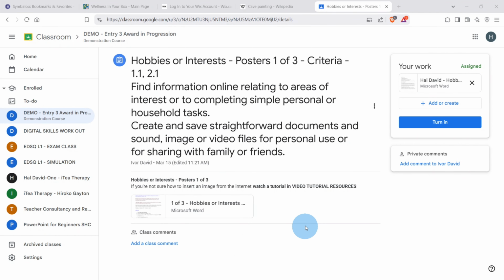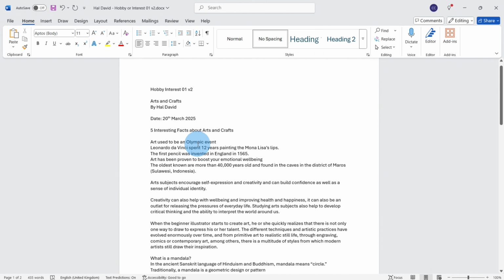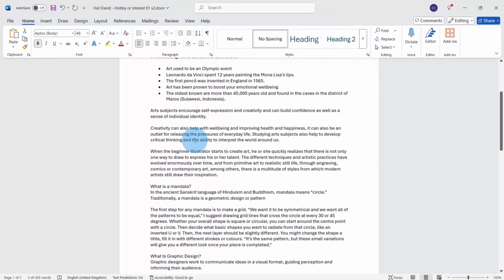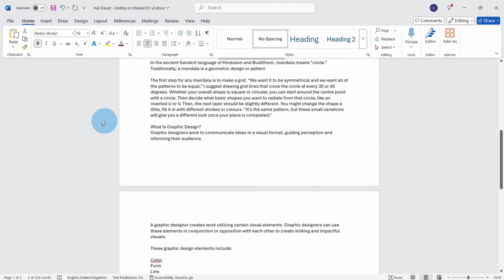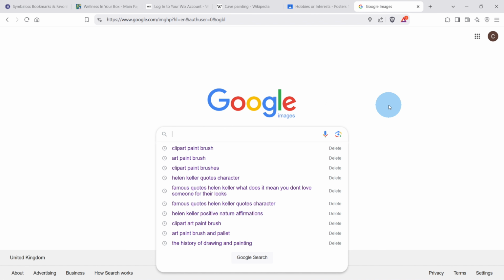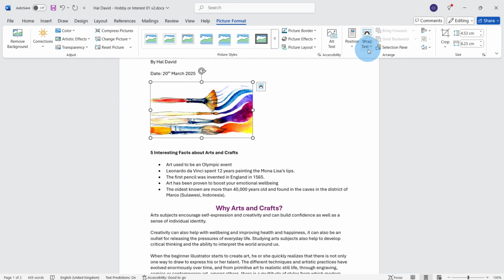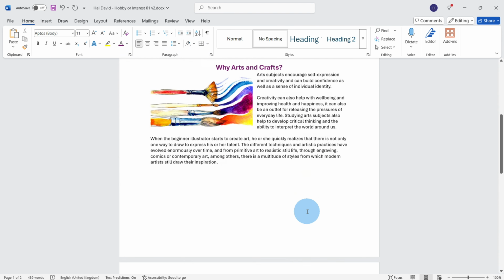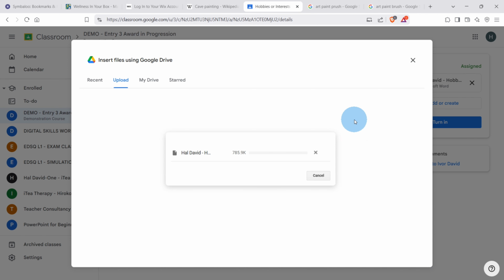AiP Activity 02 - Vid 03 of 3 - Step 3 of 3 Poster Hobbies or Interests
Welcome to the iTeabar.

SKILL LEVEL: ENTRY LEVEL 3 - AWARD IN PROGRESSION